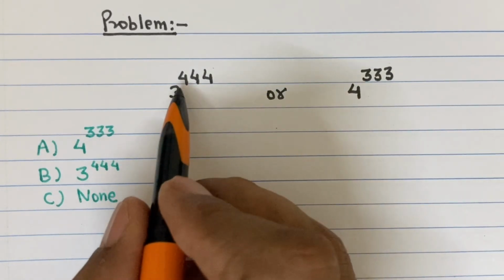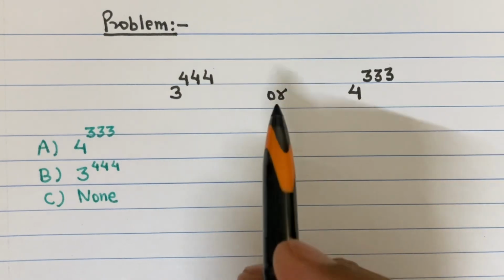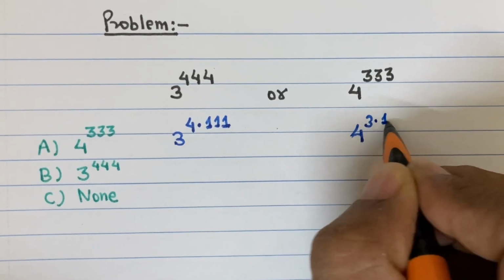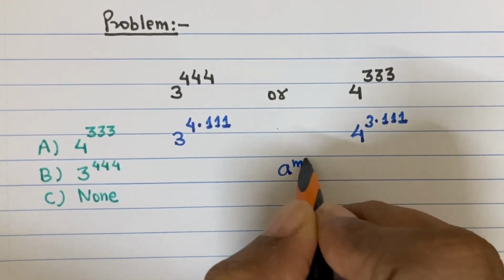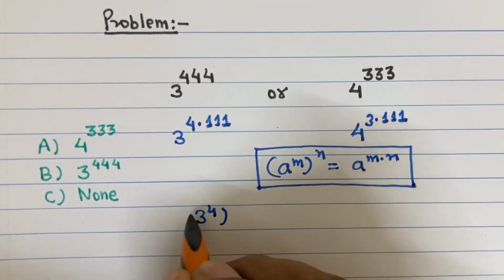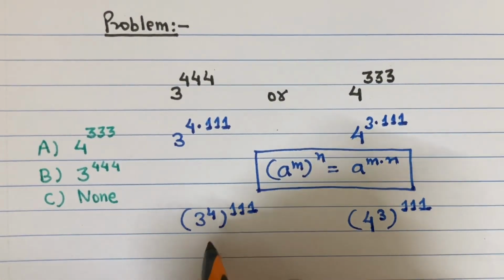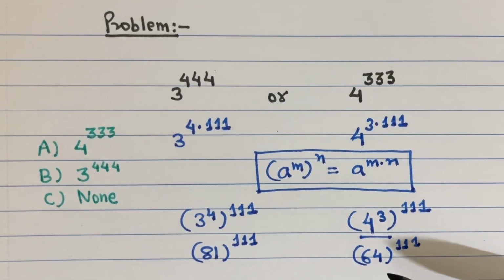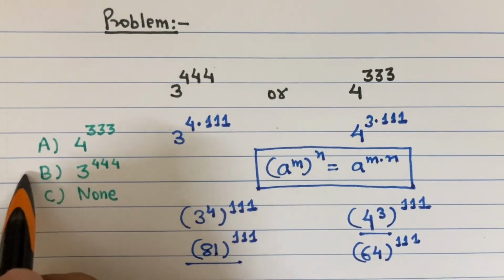Compare 2 Exponents with Different bases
Out of these two Numbers, Which one is larger ?
To solve this problem, we have to change the base of these exponents to compare at the same level. Math Olympiad Problem !